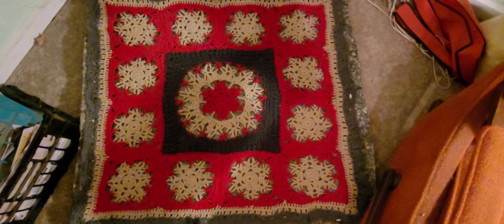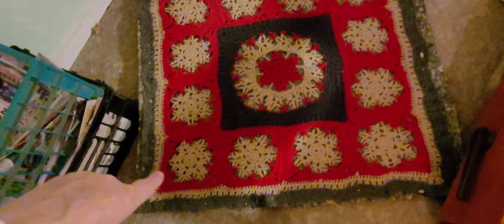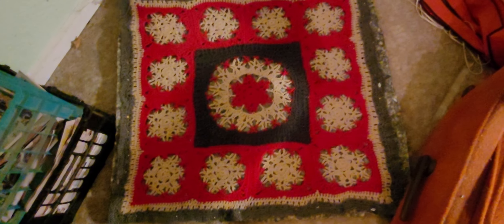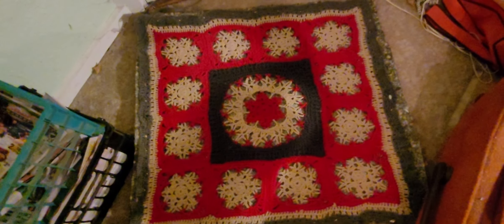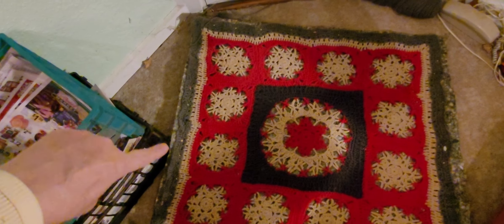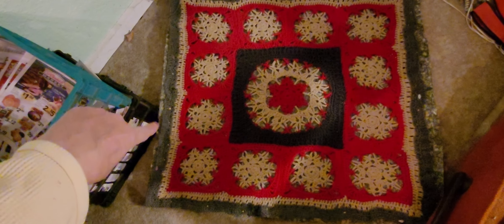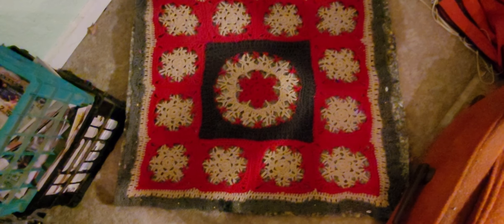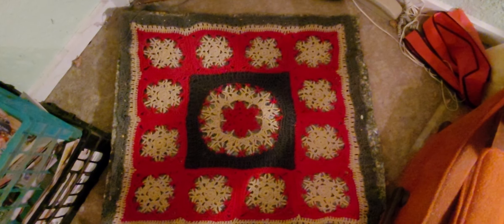Blocking Snow Days Afghan, Progress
Crochet Crowd
Snow Days With Hot Chocolate Afghan
FIBdiggity Atelier Facebook Group:
Livestream Schedule
Meri streams on Tuesday and Thursday mornings at 4:30 a.m. Central and on Friday nights at 7:30 p.m. Central. She also streams IMPROMPTU (optional) on Monday, Wednesday and Friday mornings at 4:30 a.m. Central and on Sunday evenings at 6:00 p.m. Central. Come join us!

As a courtesy to me and my guests, please while attending my livestream do not share other live events occuring at the same time without checking with me first. I find this insensitive and hurtful to me and my channel.

Picasso Roll Templates
Human

The hashtag fibdiggity refers to the name of a fictional town at The Meri Atelier YouTube channel.

Meridel Abrams
The Meri Atelier
Copyright: December 1, 2022